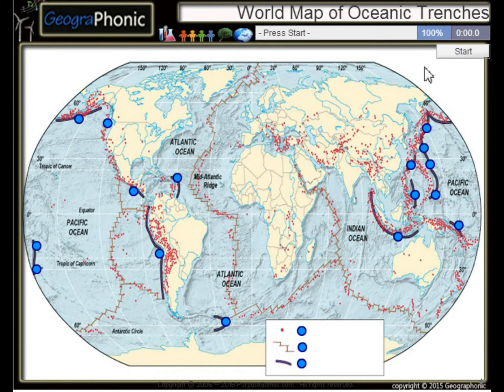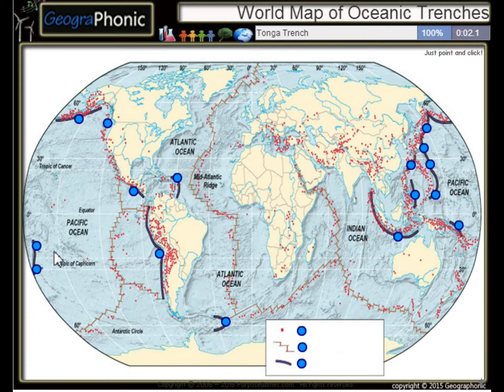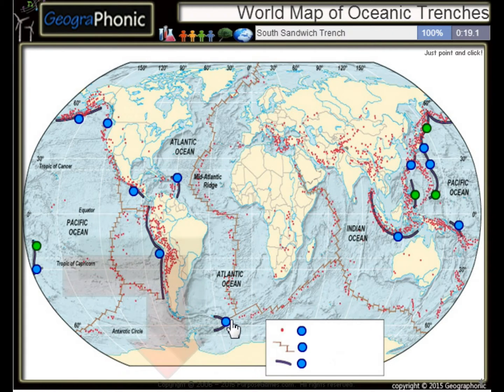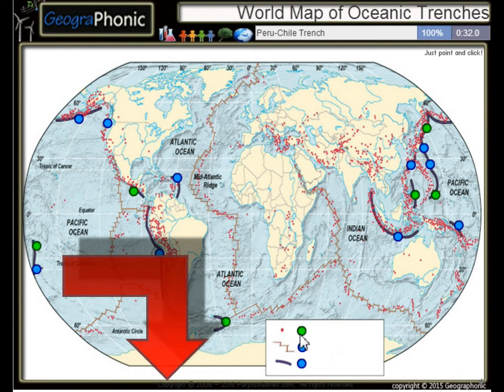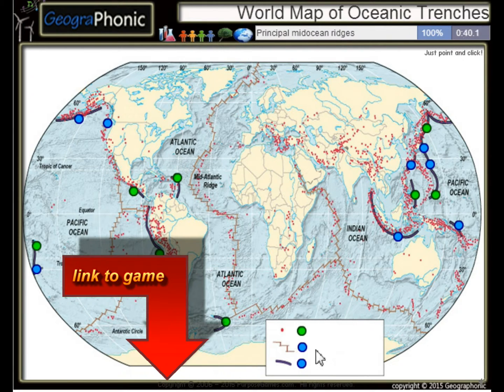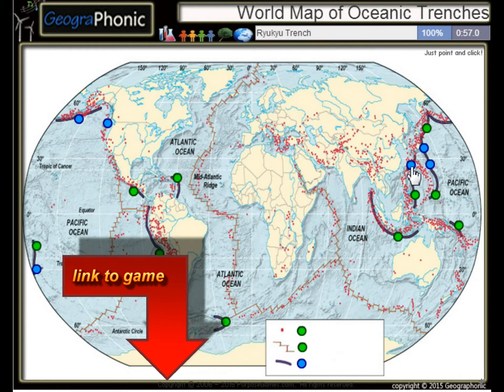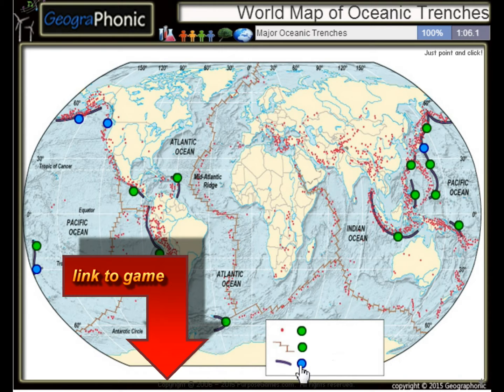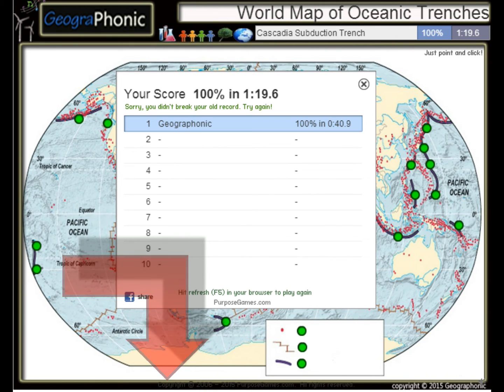Карта мира из океанических впадинах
Океанические траншей полушария масштаба длинный, но узкий понижениях рельефа морского дна. Они также являются глубокие части дна океана. Океанические впадины являются отличительной морфологическая особенность конвергентных границах плит. Наряду конвергентных границах плит, плиты движутся вместе по ставкам, которые варьируются от нескольких мм до более десяти сантиметров в год. Траншеи отмечает положение, при котором согнуты, субдуцирующей плиты начинает опускаться под другим литосферного плиты. Траншеи, как правило, параллельны вулканической островной дуги, и около 200 км (120 миль) от вулканической дуги. Океанические впадины, как правило, распространяется от 3 до 4 км (от 1,9 до 2,5 миль) ниже уровня окружающей дна океана. Наибольшая глубина океана, чтобы могли звучать находится в Challenger Deep Марианской впадины, на глубине 11034 м (36201 футов) ниже уровня моря. Океаническая литосфера перемещается в траншеи на глобальном скоростью около 3 км2 / год. [1] Есть около 50000 км (31000 миль) конвергентных полях пластины, в основном вокруг Тихого океана-п